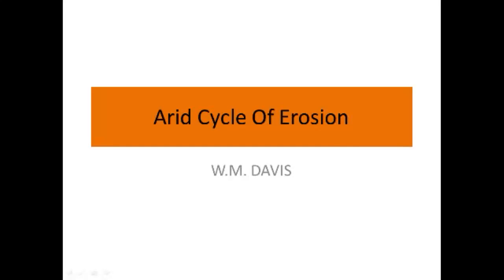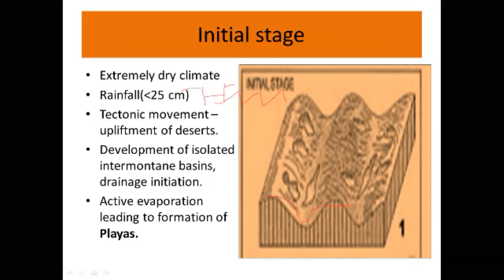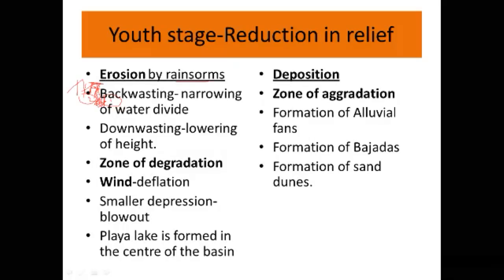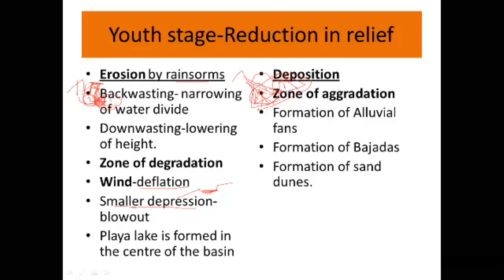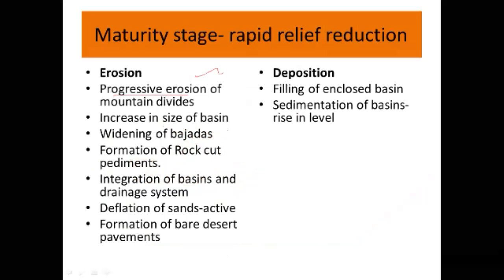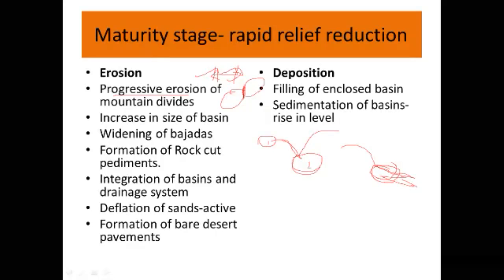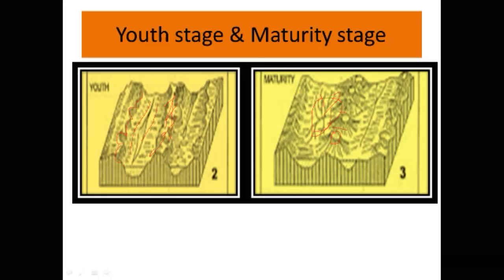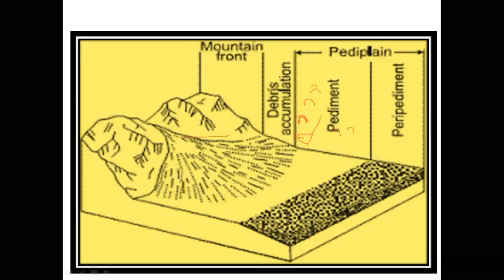Arid cycle of Erosion(W.M.DAVIS)